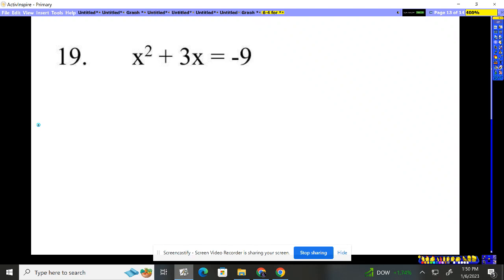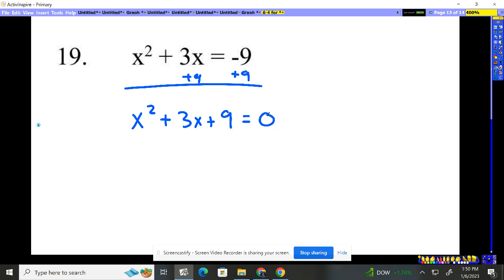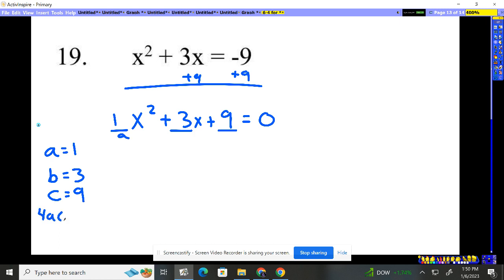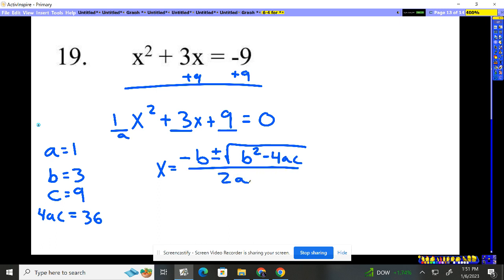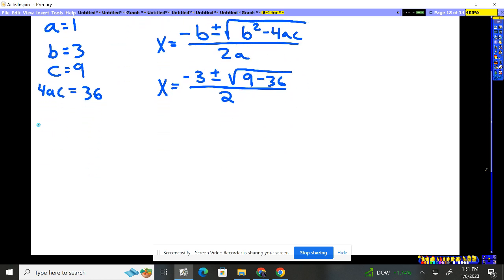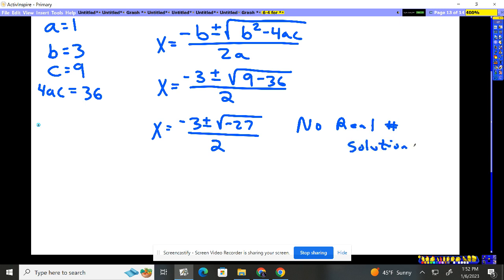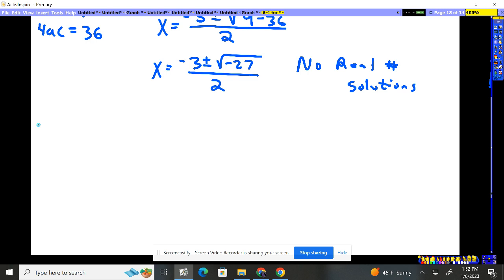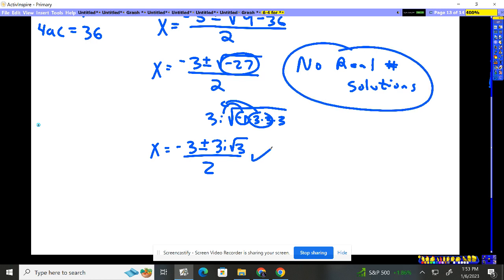Algebra 2 6-4 Quadratic Formula #19